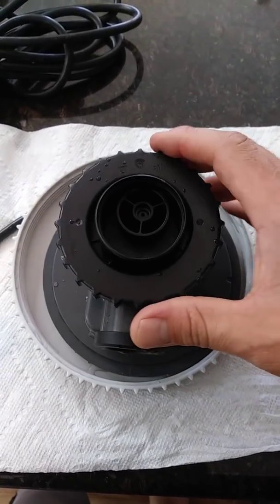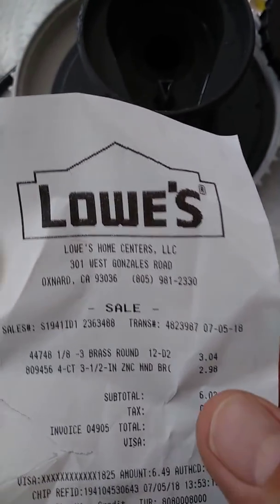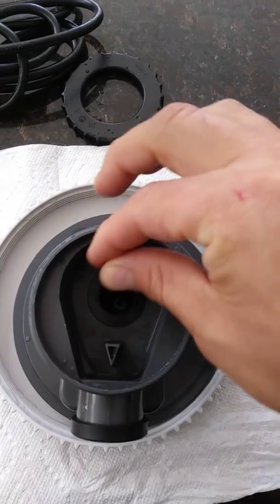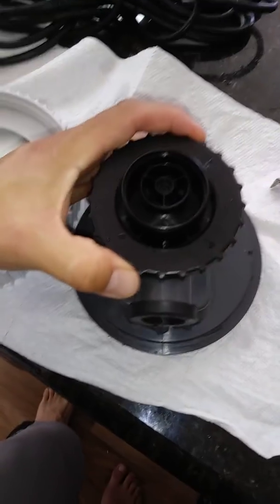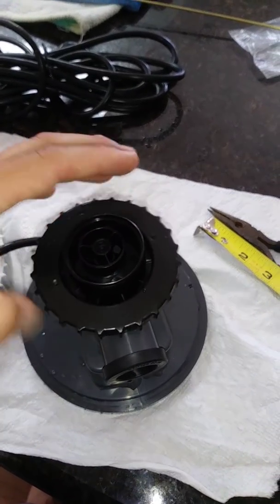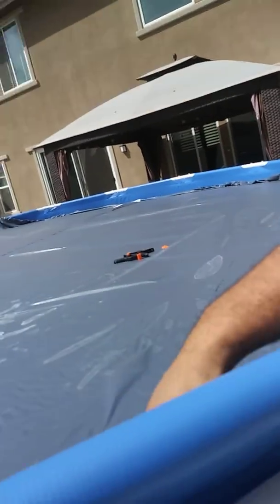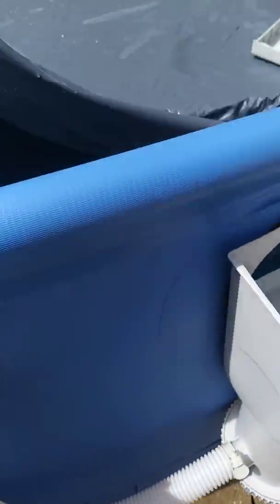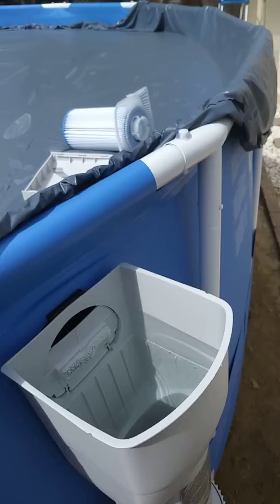SFX1000 pool pump repair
I replaced the ceramic shaft inside the rotor assembly with a brass shaft. 1/8" diameter by 3 9/32" long. This is a common failure in SFX pumps.